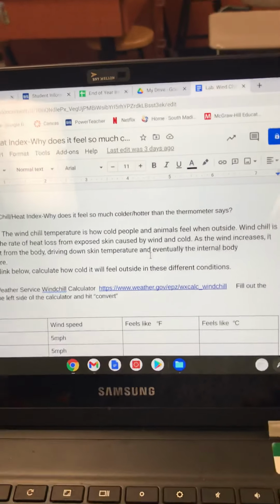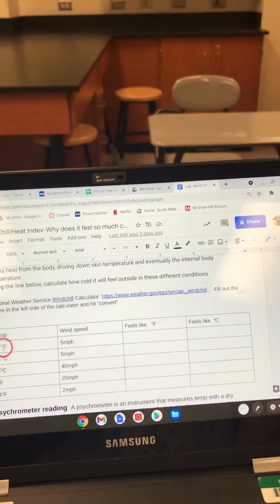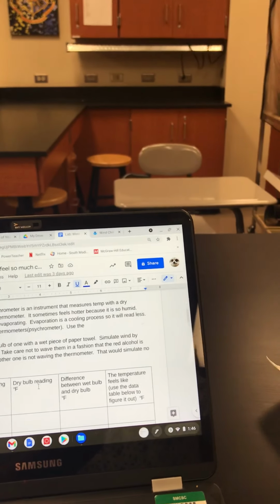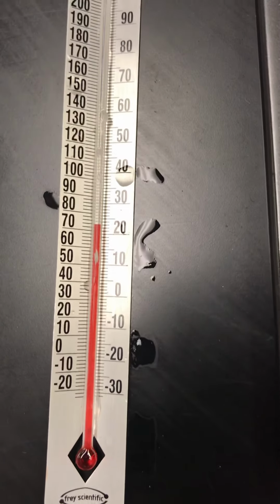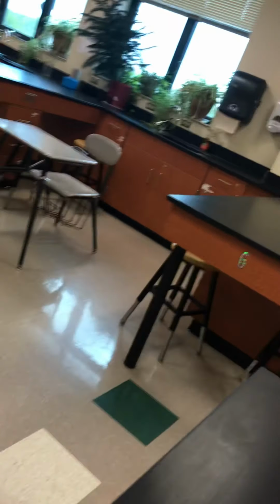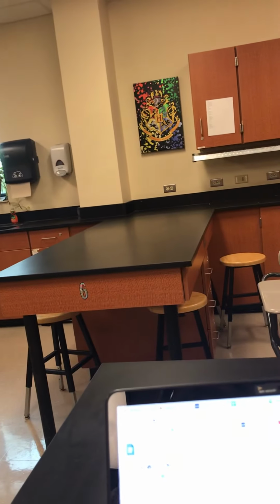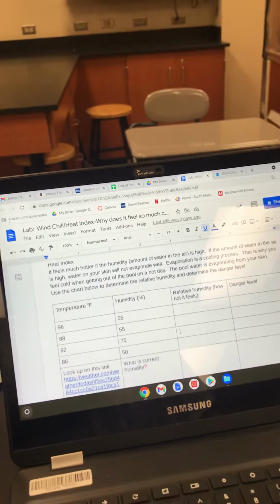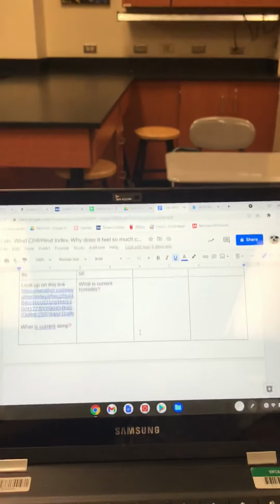Wind chill/heat index lab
Why does it sometimes feel a different temperature than the thermometer says?